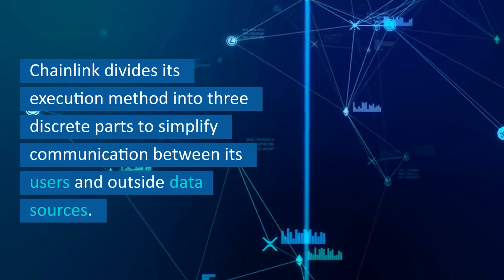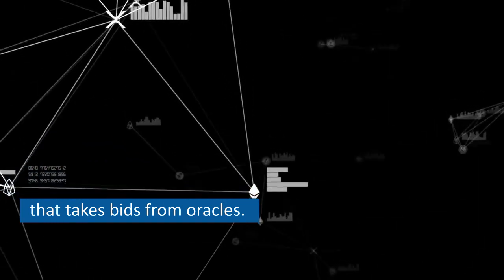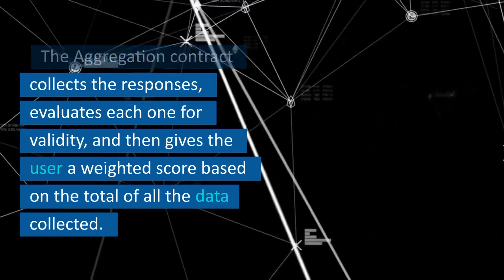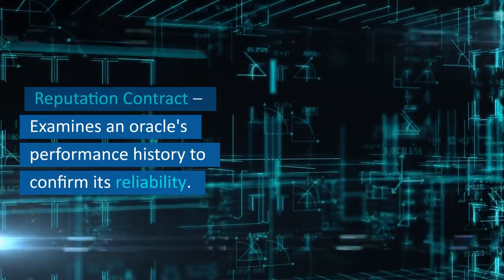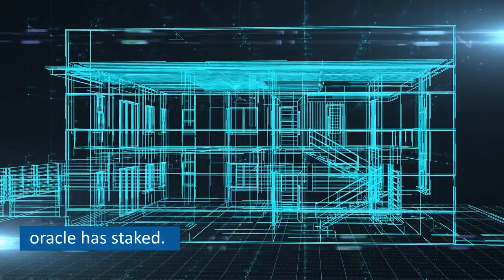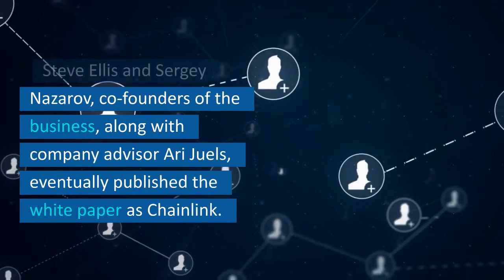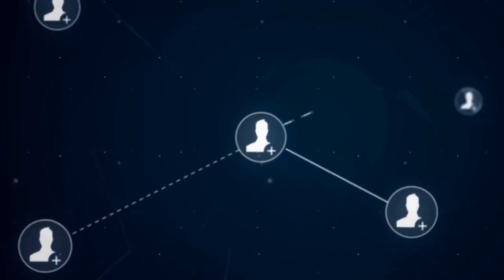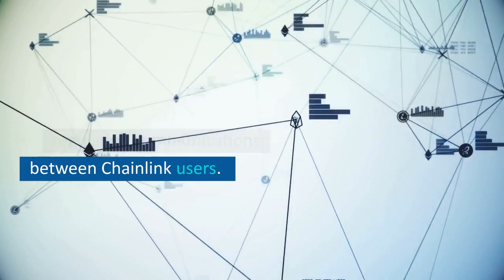Crypto Coin Introduction - Chainlink - LINK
What is the Chainlink Token LINK?

In the future I would like to introduce you crypto projects and tokens.
They are no action or investment advice.

Timestamp:
0:00 What is Chainlink?
1:08 How does it work?
2:11 Architecture
3:15 Who invented Chainlink?
3:52 Why is LINK valuable?